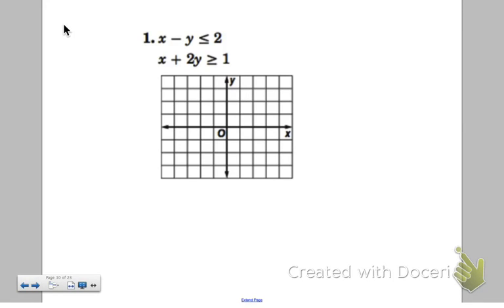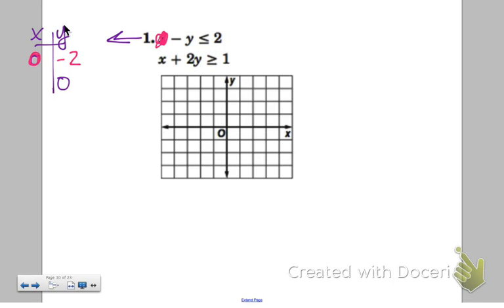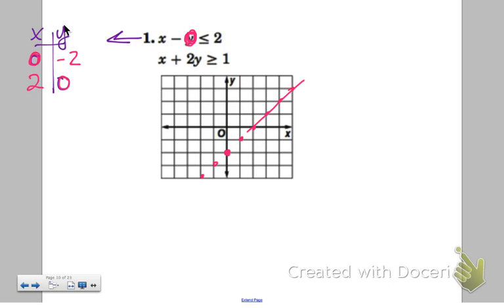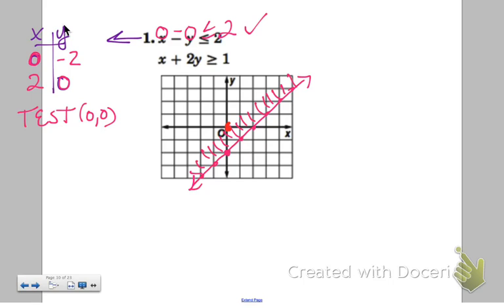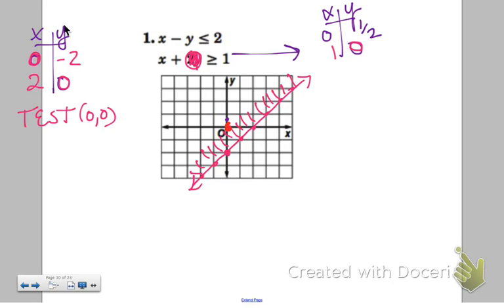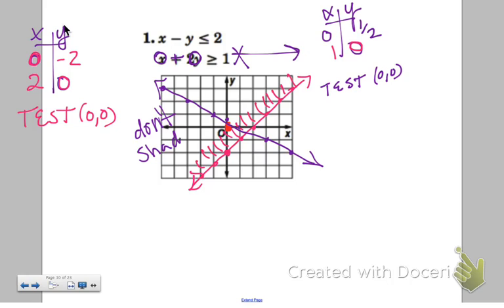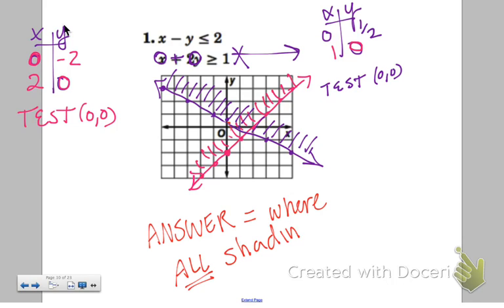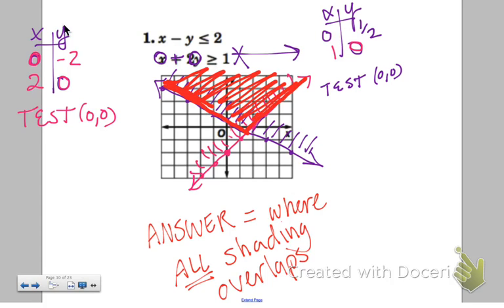Linear Programming 2-system of inequalities-EX 1